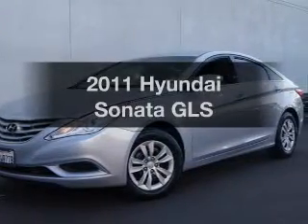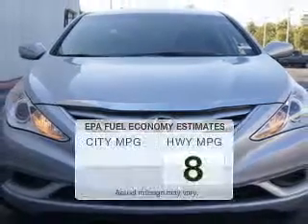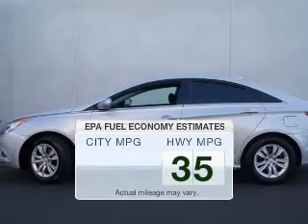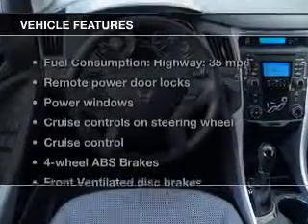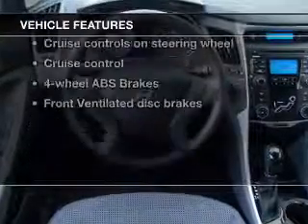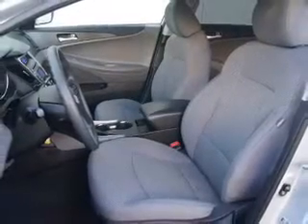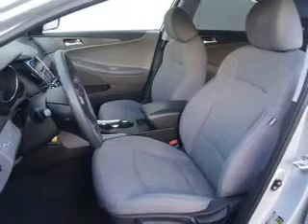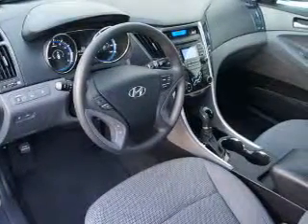2011 Hyundai Sonata - Escondido CA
Year: 2011
Make: Hyundai
Model: Sonata
Trim: GLS
Engine: 2.4 liter inline 4 cylinder 16 valve GDI DOHC
Transmission: 6-Speed Automatic
Color: Radiant Silver
Mileage: 39400
Address:
999 North Broadway